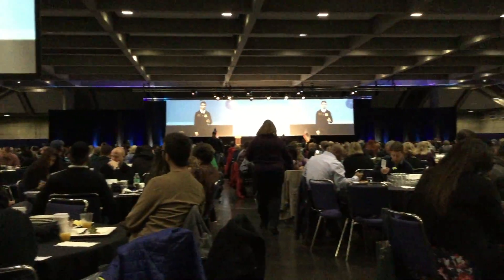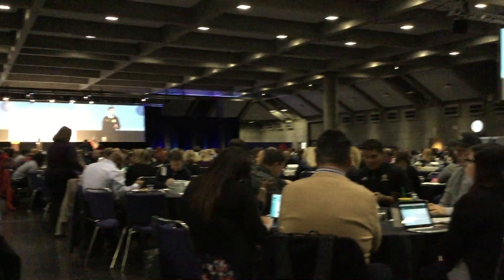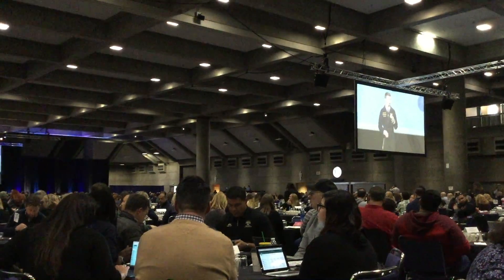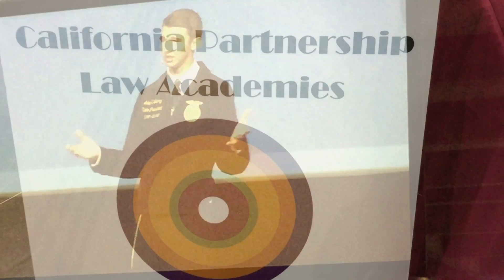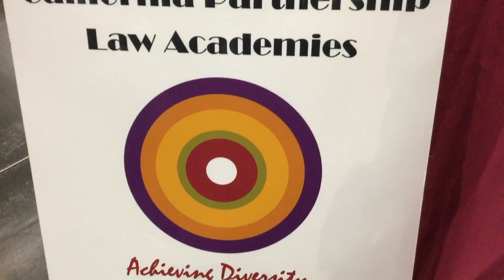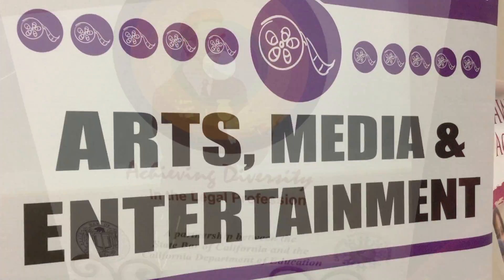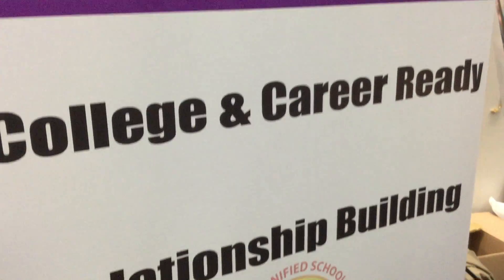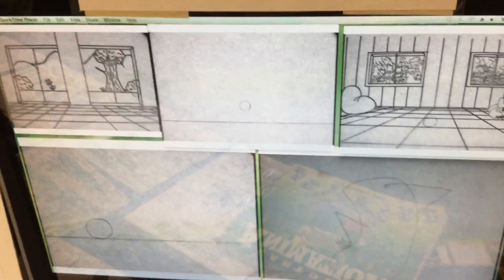Educating for Careers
March 4-6, 2018, annual conference in Sacramento. California Partnership Academies. Keynotes speakers, intensive seminars, discussions, awesome presentation by teachers and students.